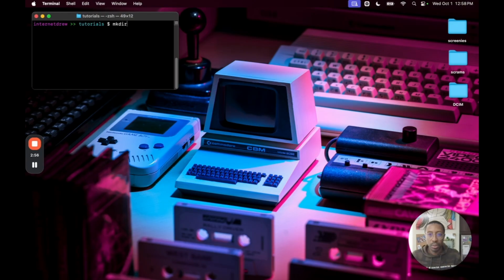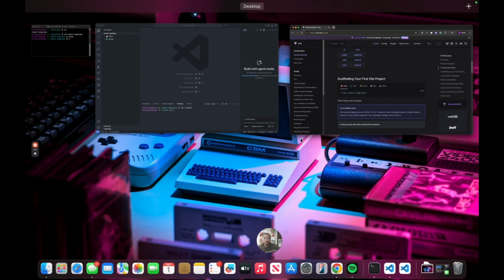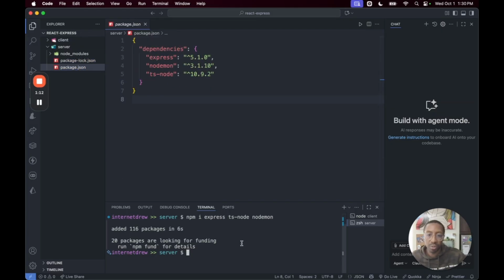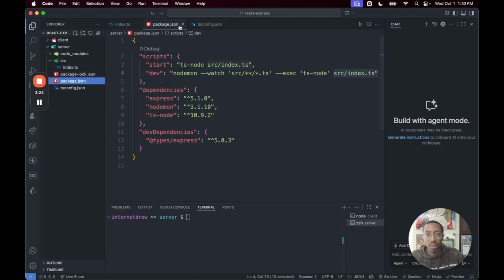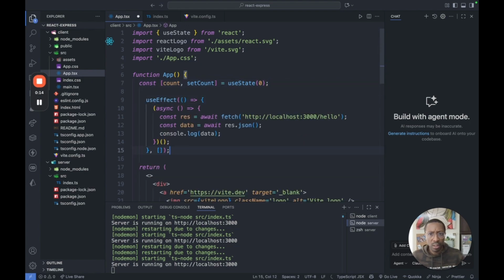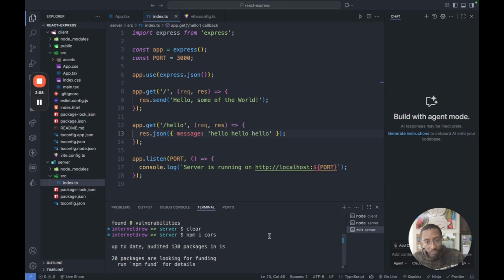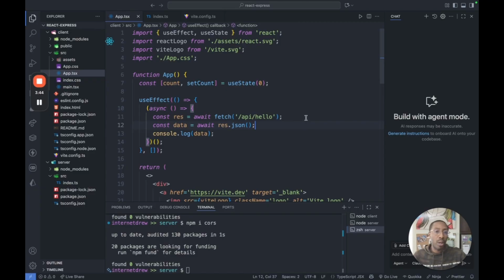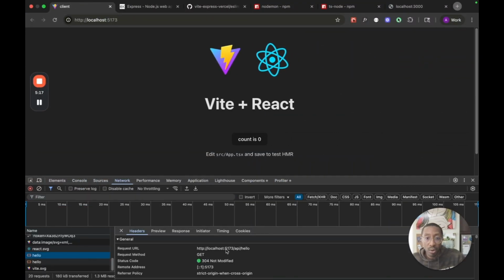Simple React + Express Full Stack Starter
In this view, we'll build a simple full-stack application using vanilla React on the front-end and an Express server for the back-end. This is the starter code for future tutorials to create a choose your own adventure experience.

*Chapters*
00:00 Intro
02:33 Building the frontend
04:45 Building the backend
07:25 Creating scripts for the server-side dev environment
09:07 Connecting the front- and back-end with server proxy
14:52 Outro